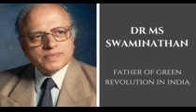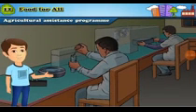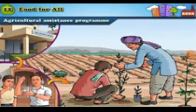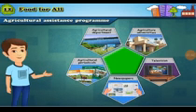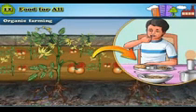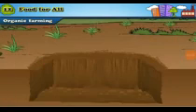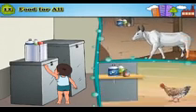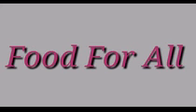Std :5.Sub :E.V.S.1.Ls.no.12 Food For All (Part- 4)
Video on Food  For All